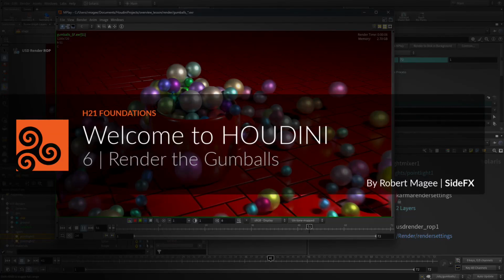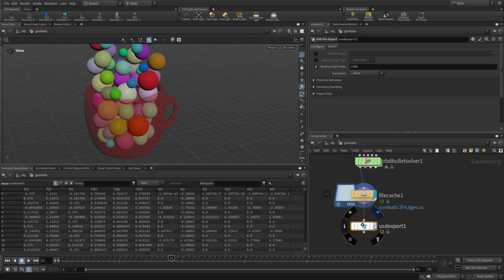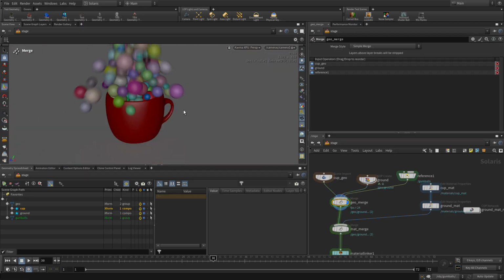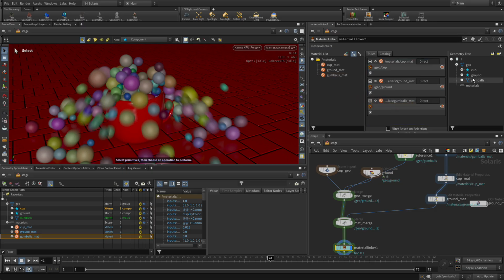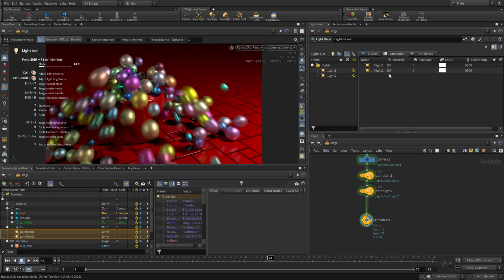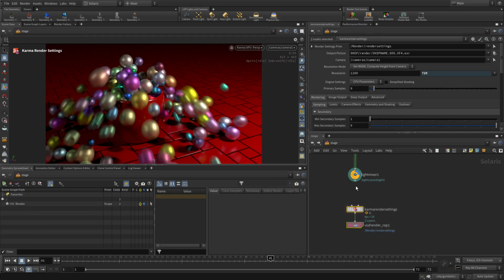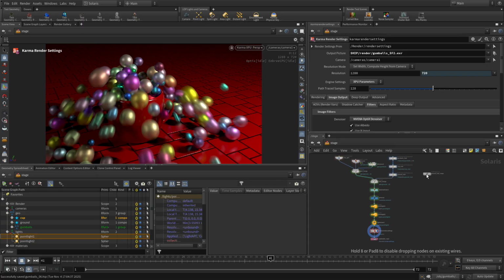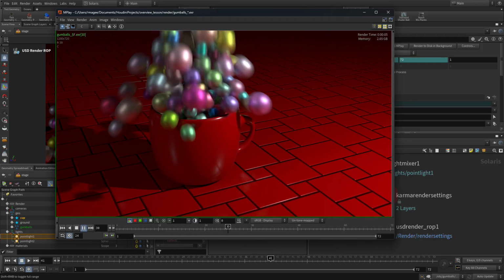h21 foundations welcome 6 render the gumballs 1080p